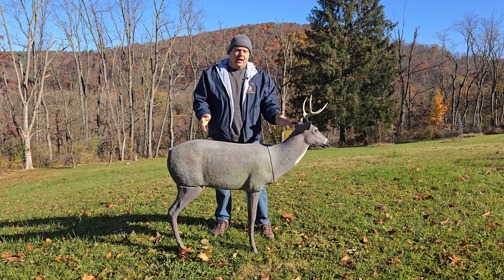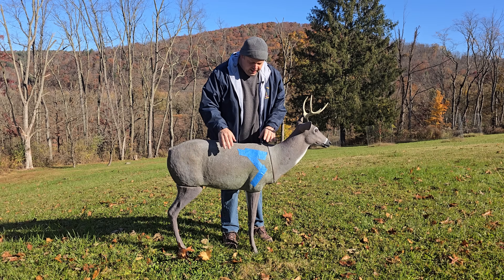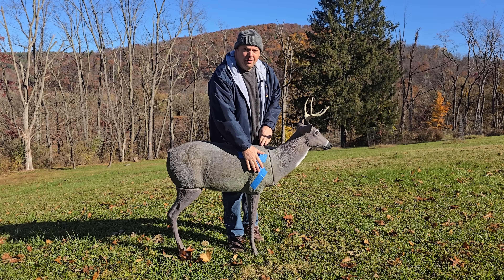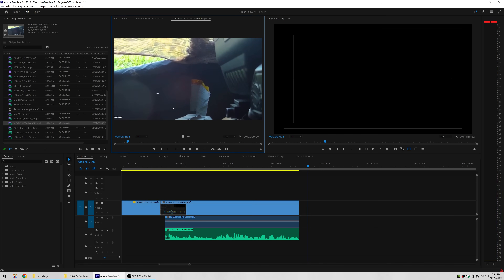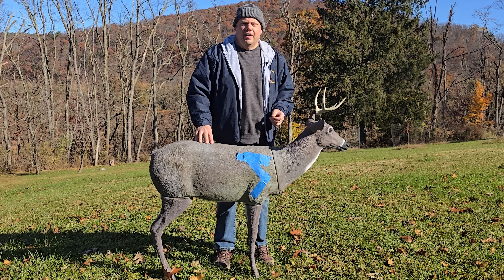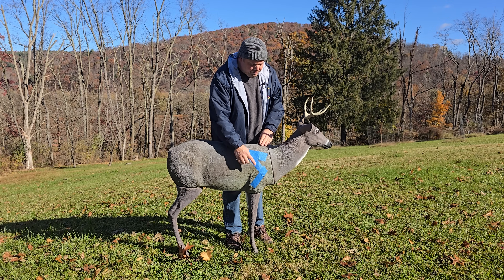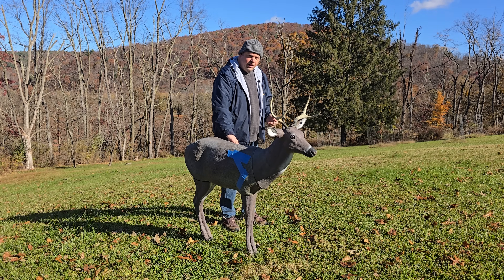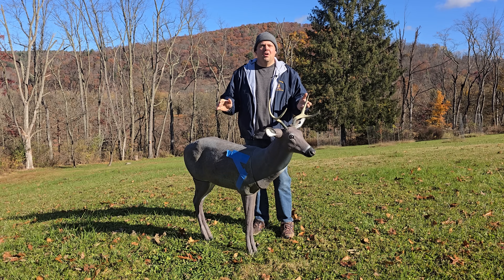Take THIS into account when aiming at a deer with YOUR CROSSBOW!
Times change, crossbows change, even deer change. So it's no surprise that "where to aim" changes!

My "perfect" crossbow setup these days includes:

Killer Instinct SWAT X1 (starting 2023) (My new "one gun")
Burris Oracle X Scope (since 2022)
Swhacker #251 3" cutting diameter crossbow broadheads (for our last 20 or 30 deer/hogs and woodchucks).  Swhacker stopped production of the #251 in 2023 but never fear: the #243 is the same exact item, although a different color. Bunjie says you're good to use that one :)
Dragon Claw arrows from Wyvern Creations (good outfit, been buying different gear there for years, these arrows were great in the SWAT X1 throughout the 2023-4 Crossbow Seasons!)
2024 sees us using AJ's Custom Arrows. More on those soon!

Check out the Gear Page on our website, deathbybunjie.com. You can see what gear I like and don't like on that site. And if you buy from Amazon.com using one of those links, Death by Bunjie receives a small referral fee and you DO NOT pay more! How cool is that?

Bunjie (The Original Bunjie, The O.B.) is my 2010 Excalibur Axiom that got me hooked on crossbow hunting. This was my "one gun" for more than a decade and Bunjie's reliability is the reason I ONLY hunt with a crossbow.  After killing dozens of deer, hogs, squirrels, woodchucks, and even a bear, Bunjie is now semi-retired, but still gets out every year and even killed two deer 2023--and a woodchuck at 81 yards, and in 2024 we killed two deer together in Maryland. Just like old times!

Bunjie, Jr., is my daughter Genevieve's crossbow, an Excalibur Micro Suppressor 355. This crossbow was also a much appreciated gift from a Friend of Bunjie, and it changed Death by Bunjie forever by inspiring Genevieve to become a part of our story as a second-generation crossbow hunter. It also convinced me there is a benefit to a newer, faster crossbow back in 2020 when I began the Quest for a Successor to Bunjie.

Enter Bunjie III (or Bunjie '21, Bunjie 3.0, The Slick Black Cadillac of Crossbows), a 2021 Scorpyd Deathstalker 420, the result of trying various models and looking at dozens of them online for characteristics I liked. It is, in fact, a gift from a Friend of Bunjie, which goes to show how important Friends of Bunjie are to this channel and what an impact they can have. Bunjie III is a testament to modern crossbows, producing over .7 slugs of momentum and almost 140 ft-lbs of kinetic energy with stock arrows--at around 400 fps! This crossbow helped expand the Kingdom of Bunjie by introducing me to compound crossbows and showing me they're nothing to be feared, and also helped me get my first deer on public ground. This crossbow also inspired the "Rule of 400" that I talk about from time to time: a crossbow that can shoot a 400 grain arrow at 400 feet per second is my definition of a modern crossbow--producing over .7 slugs of momentum and over 140 foot pounds of kinetic energy, the envy of the archery world.

This channel is the result of combining my interest in filming and hunting...and music, too! The soundtrack for this channel is provided by my band, Yankee Militia. A third album is in the works.

If you've read this far, then there is only one thing left to say:

--Rich Wilson
Death by Bunjie